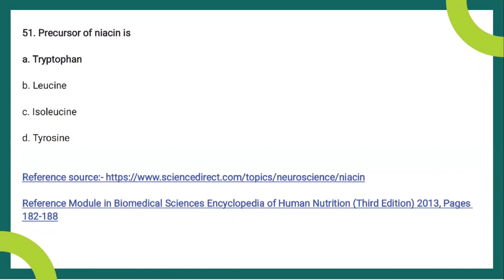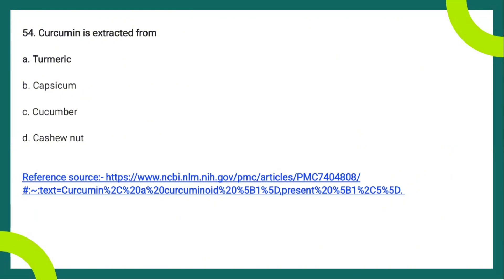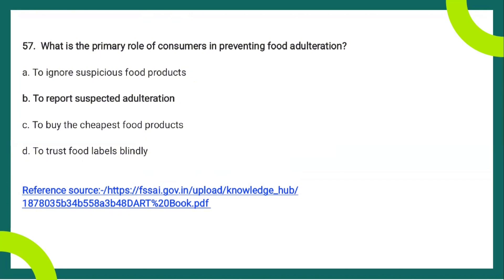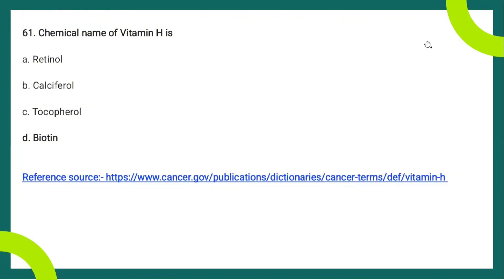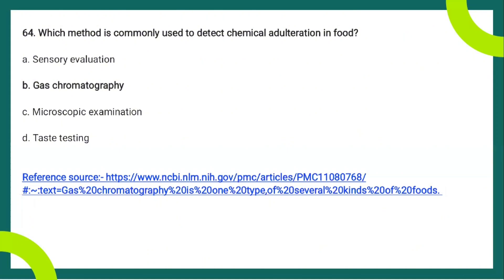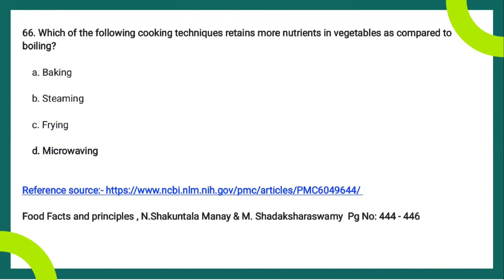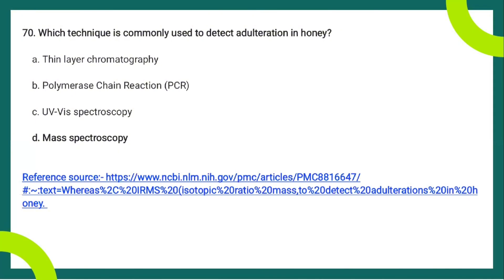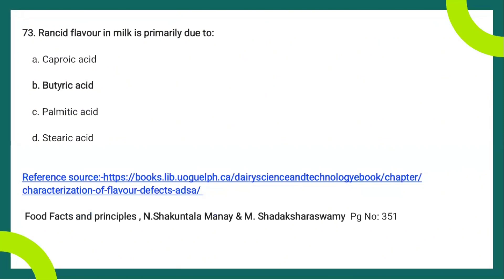JPSC Food Safety officer 2024 Shift 2 paper analysis! Reference attached to claim |by Dhanfiya Ma'am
In this video we have Analysed JPSC (Jharkhand) Food safety officer exam paper 2024 Shift 2, Topics like Food chemistry, Food micriobiology, FSSAI regulations, Food processing and preservation has been breifly discussed.

Also We have included Reference to claim once Answer key released, PDF of this video will be found in our telegram channel
Welcome to Food Catalysts, your top choice for mastering Food Technology exams! 🍲🔬 We prep you for success in Food Safety Officer, Technical Officer, and Food Analyst exams with:
📚 Comprehensive Tutorials: From Food Safety principles to analytical chemistry, we cover it all, aligning with the latest exam patterns.
👩‍🏫 Expert Instructors: Learn from Food safety officers and Technical officers for both theoretical understanding and practical insights.
🌐 Interactive Learning: Engage in live Q&A, quizzes, and demos for effective application of knowledge.
🎓 Exam-Focused Content: Our content is tailored to meet the specific requirements of Food Technology exams.
🚀 24/7 Access: Learn at your pace with unlimited access to our tutorial library
Follow our pages in Social media  if you like our content

📊 your top choice for mastering Food Technology exams!
📝We prep you for success in Food Safety Officer, Technical Officer, and Food Analyst exams.